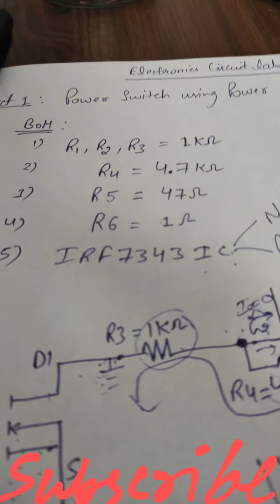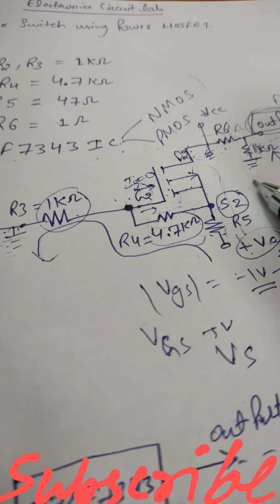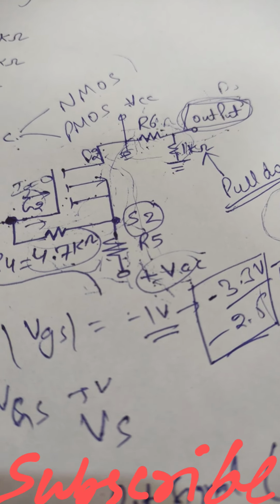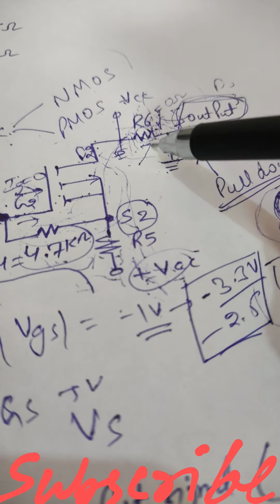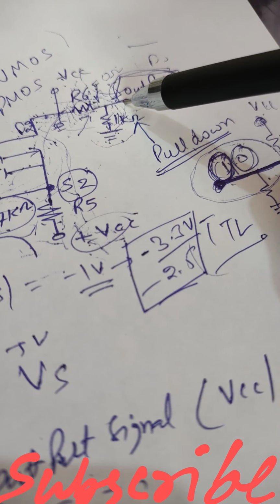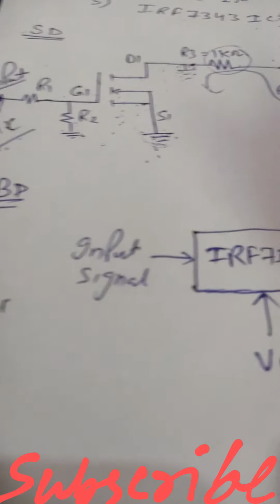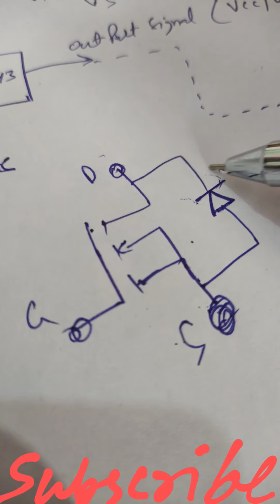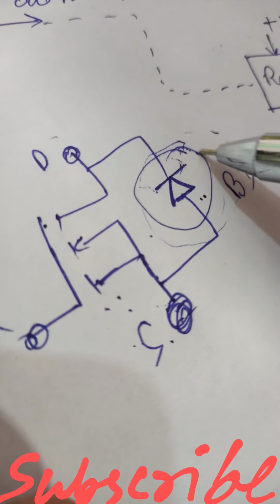Power Switch using Power MOSFET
Power Switching application